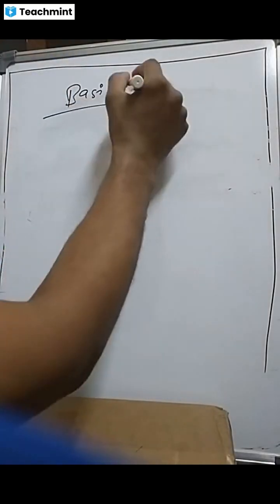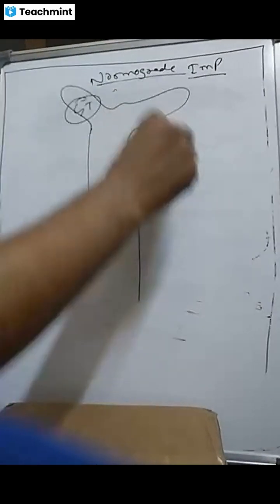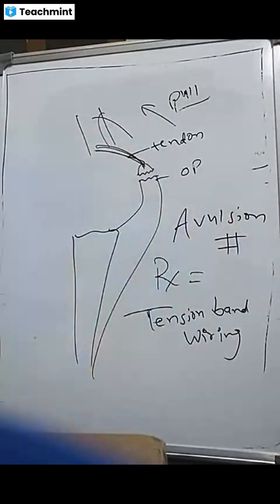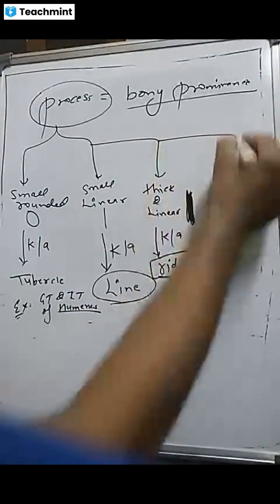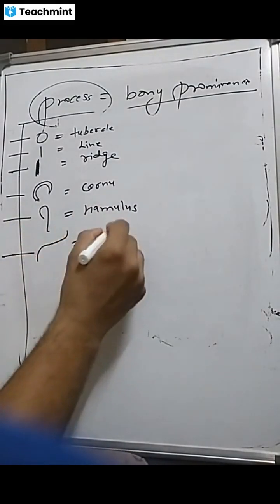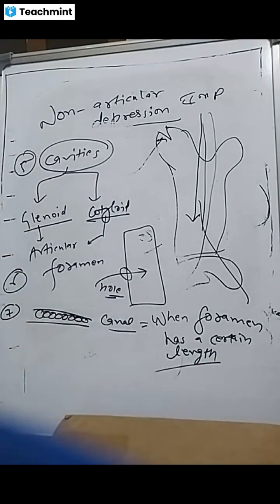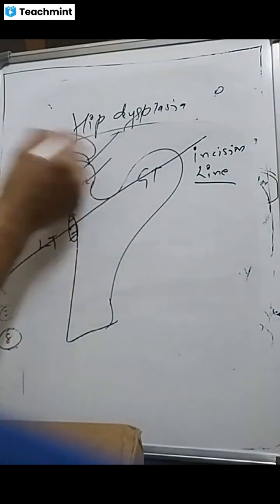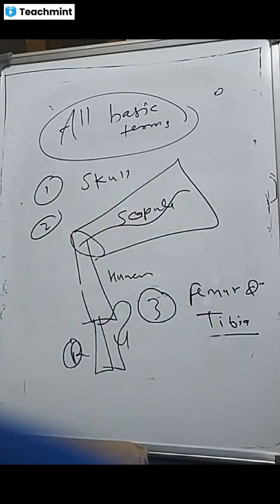Basic Anatomical Terms|| ICAR PG/PhD & State PSC Prep. Veterinary Surgery. Dr Sandeep Singh